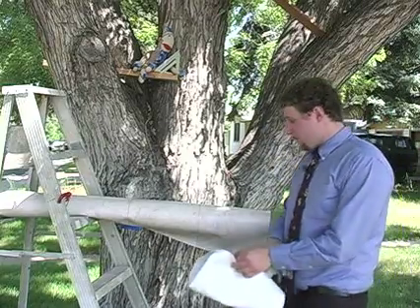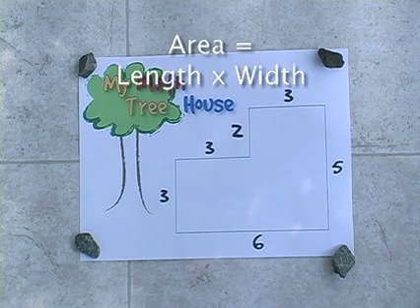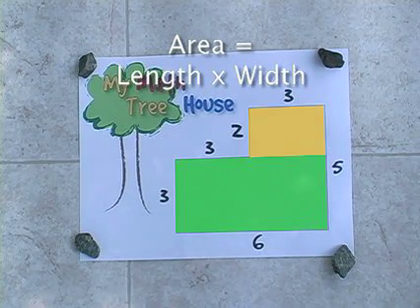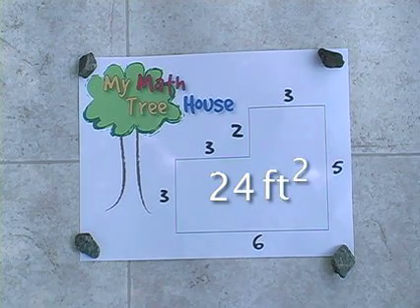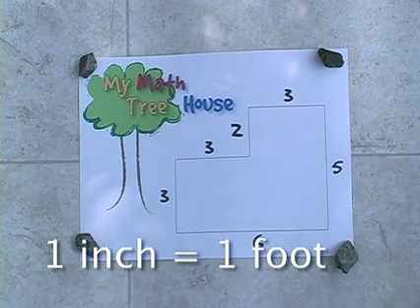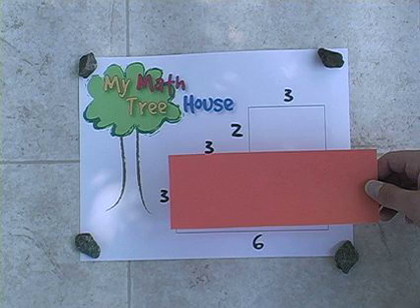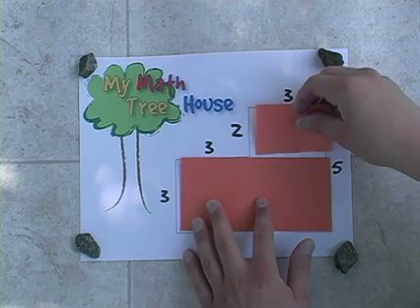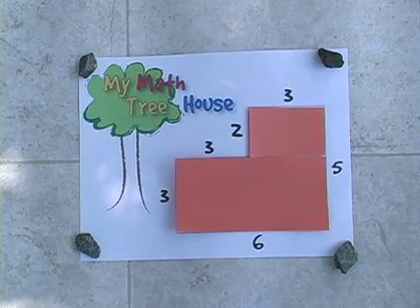MathTacular2 Math Tree House Area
Justin is building a tree house and needs to calculate area.

Founded in concrete skills, enriched with creativity, and splashed with humor, MathTacular is sure to become your children's favorite math supplement DVD. Your child may even have a new favorite subject!